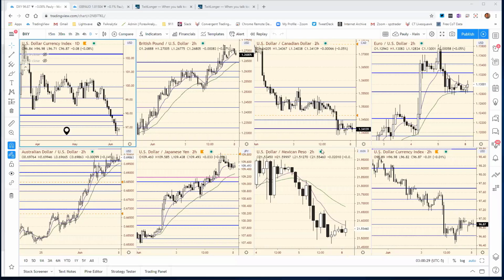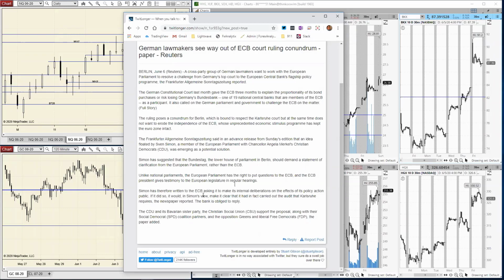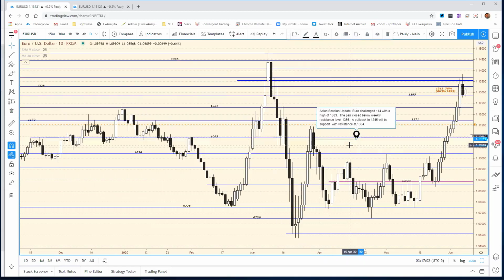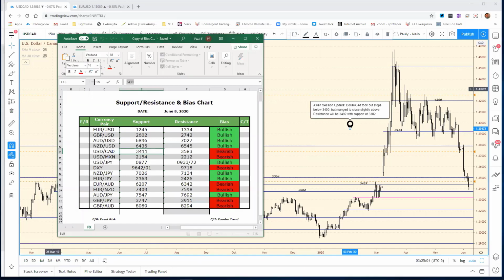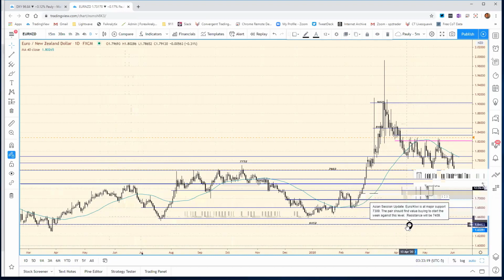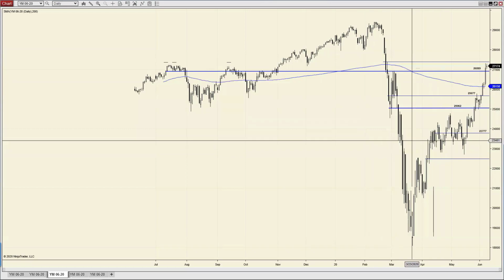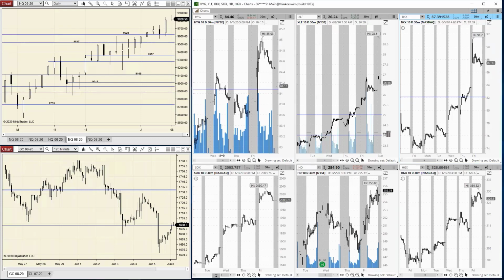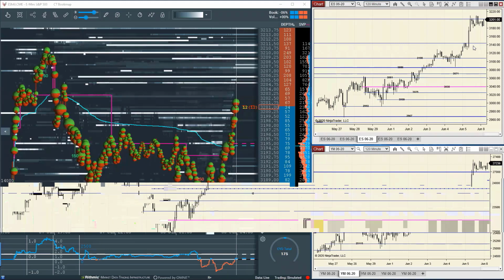European Crossover Webinar June 8th 2020